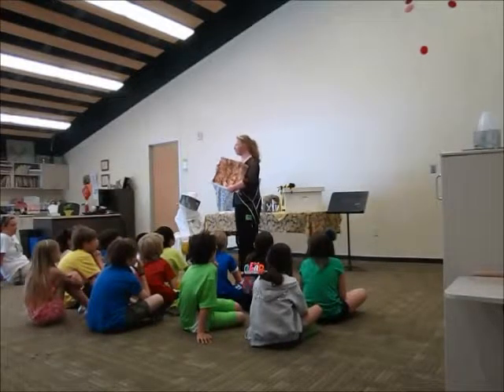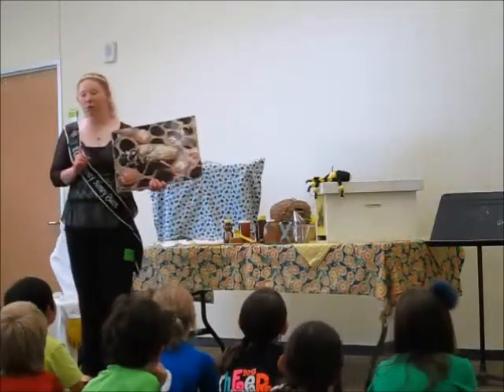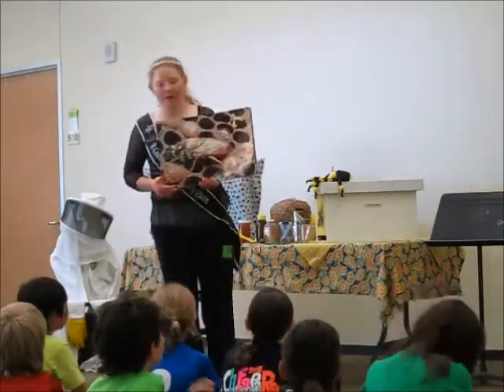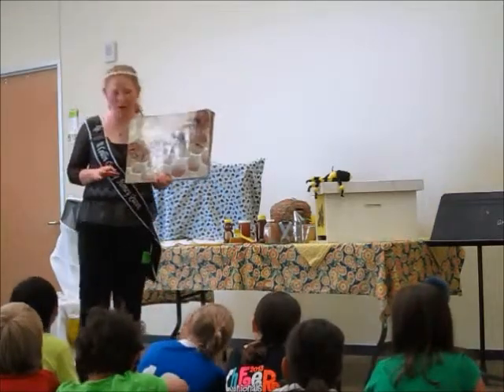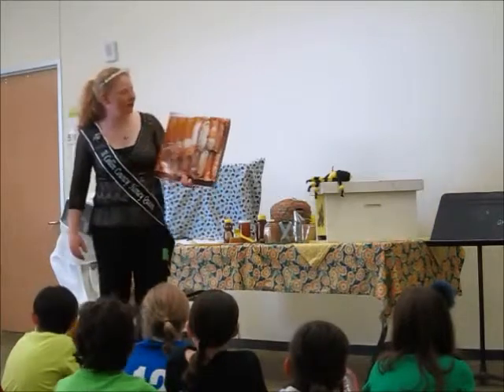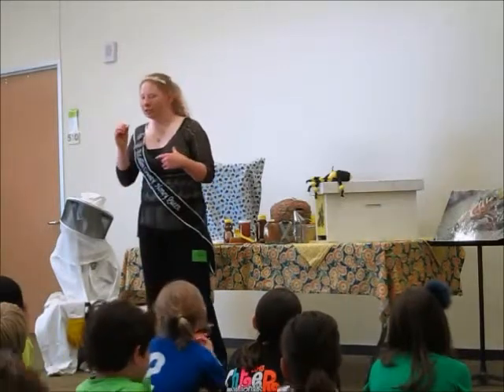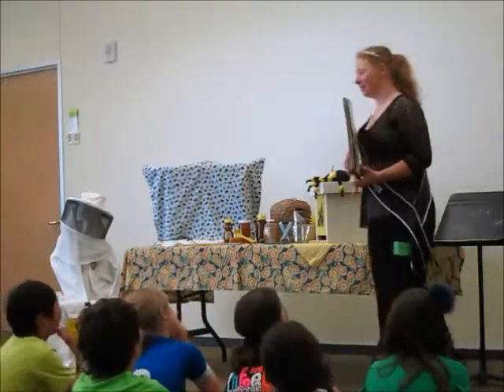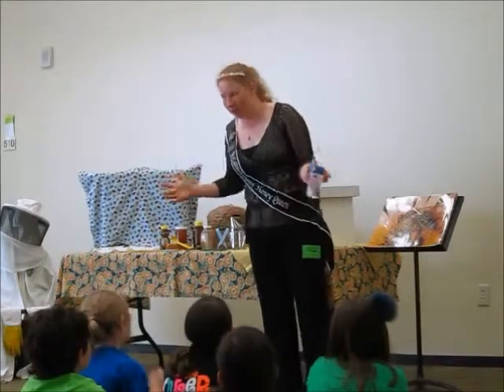Bee Talk - Greenhill School - Shannon LaGrave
Partial video of a Bee-Talk at Greenhill School in Carrollton, Texas.  Given by 2013 Collin County Honey queen Shannon LaGrave.

Note that my battery ran out during the talk, so the end of the video is not available.